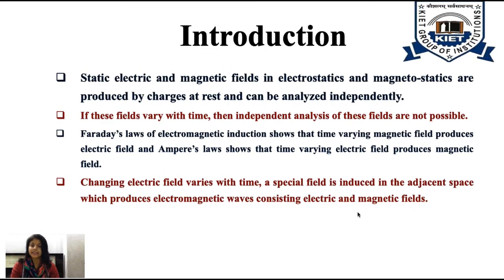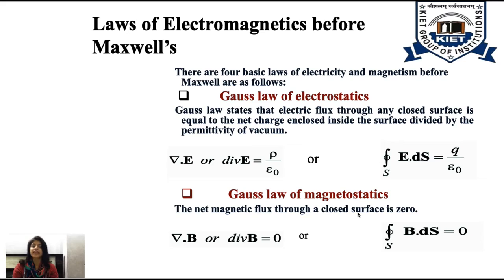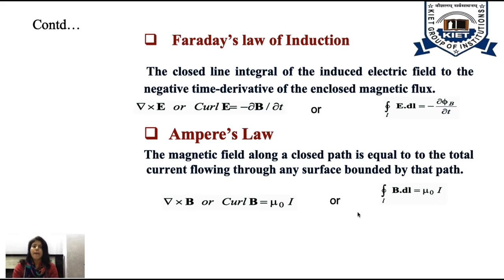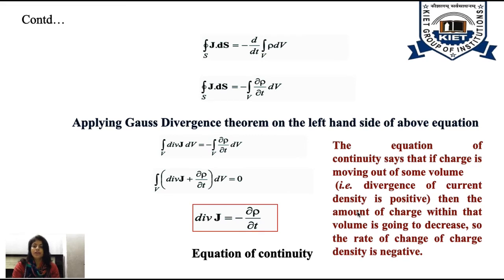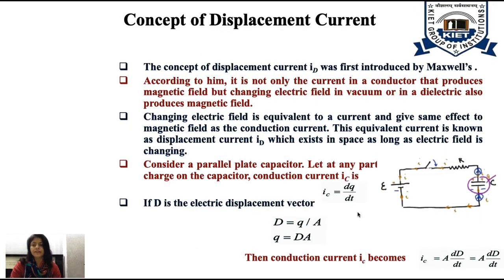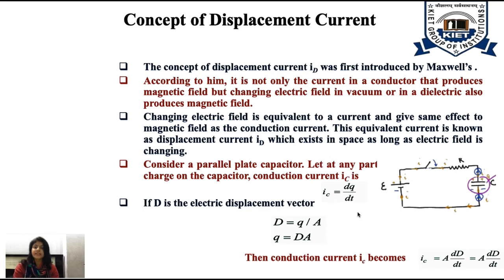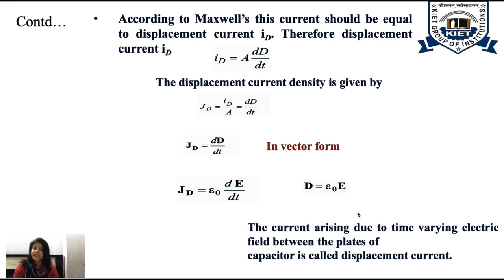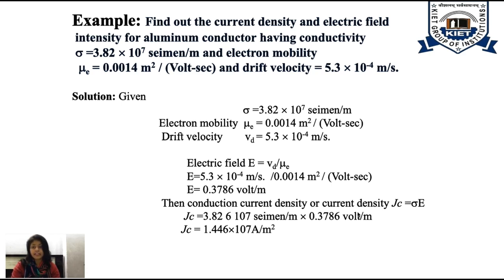L-8 | Unit - 2 | Introduction of Electromagnetic theory & Displacement Current | Engineering Physics